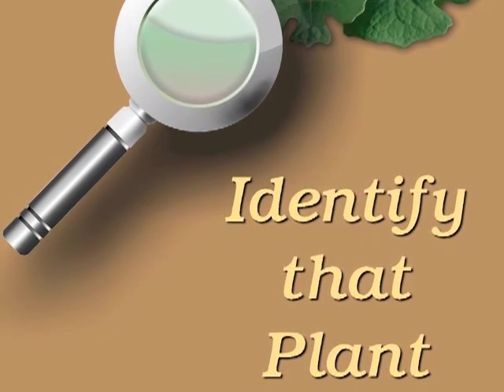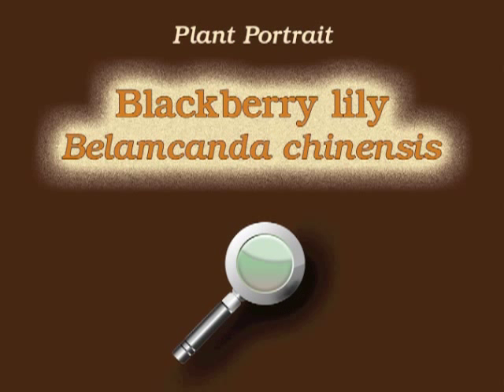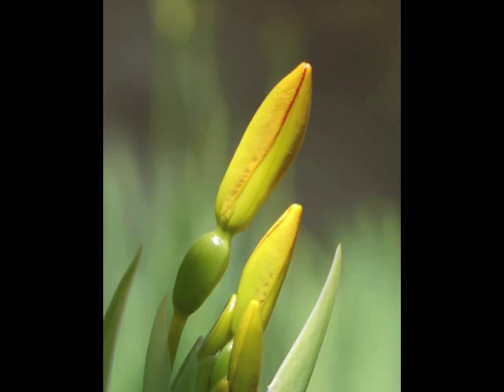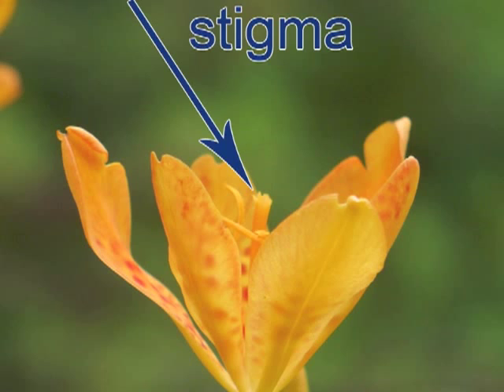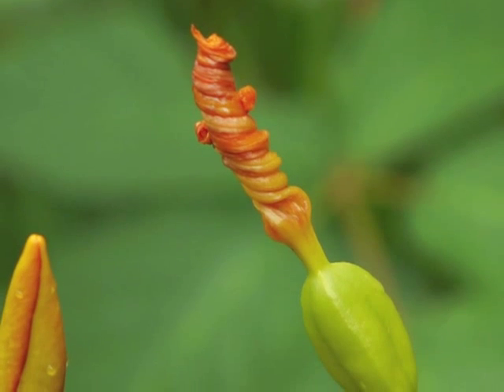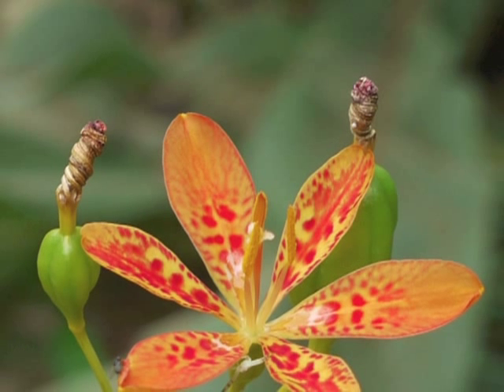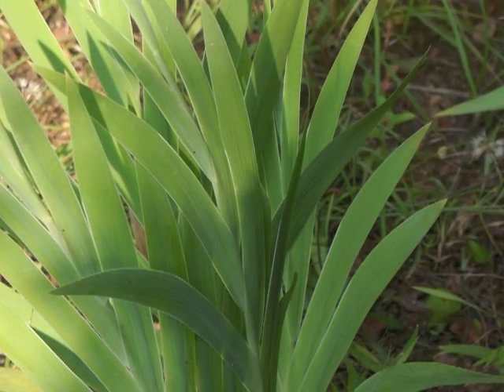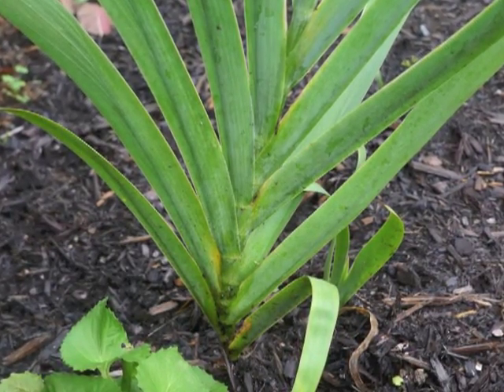Plant portrait - Blackberry lily (Belamcanda chinensis)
A detailed look at characteristics of Blackberry lily (Belamcanda chinensis).  These images can help to accurately identify the plant during different seasons of the year.